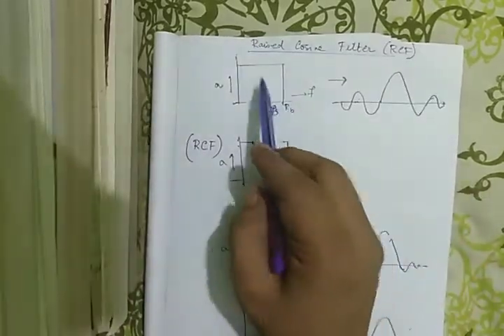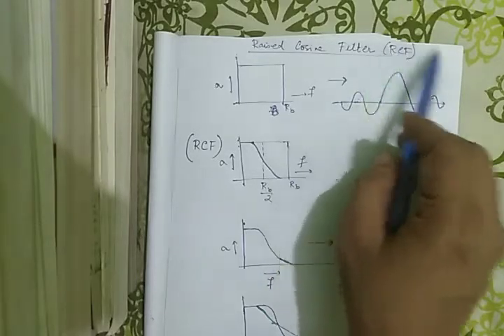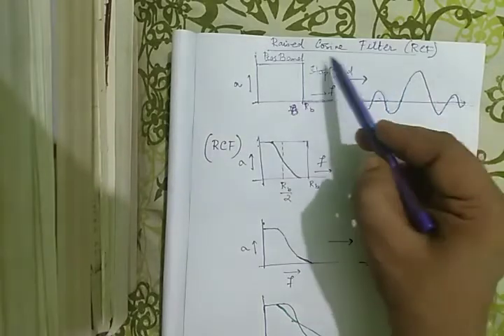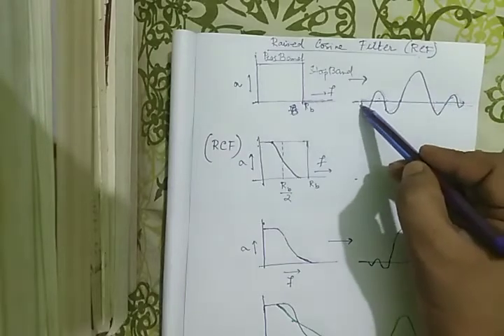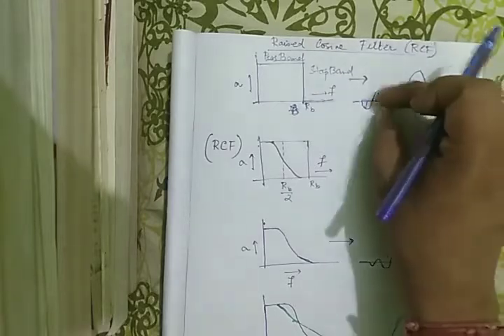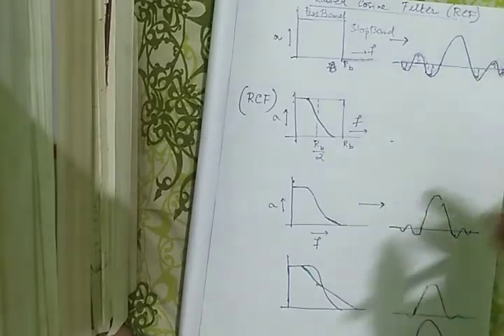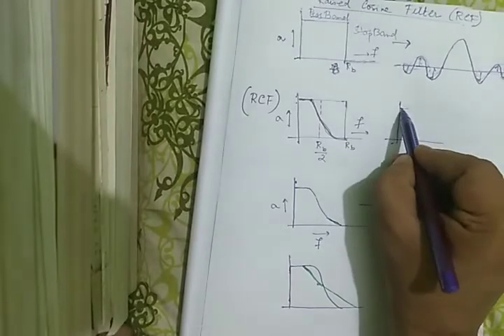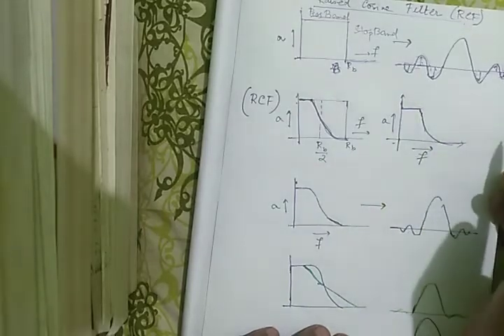Inter Symbol Interference (ISI)- PART 6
ISI minimization using Raised Cosine Filter (RCF)